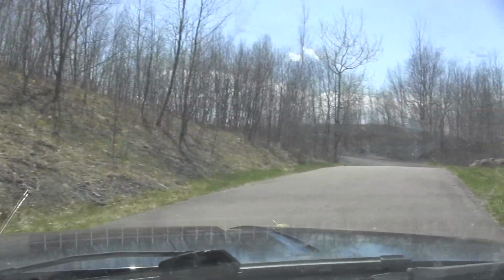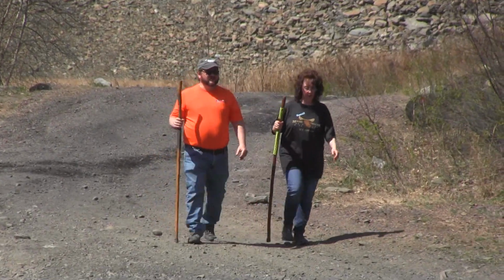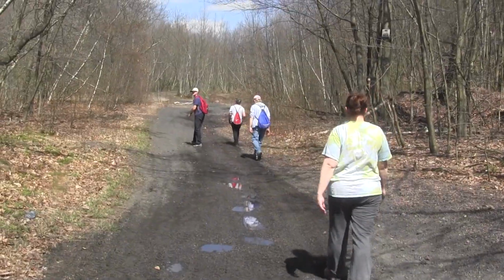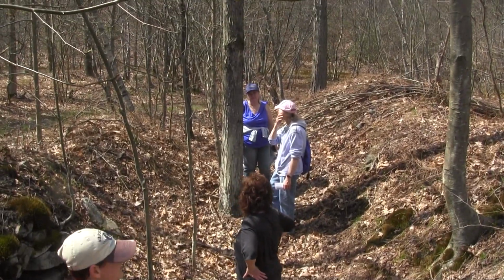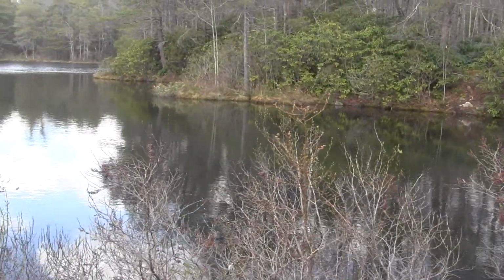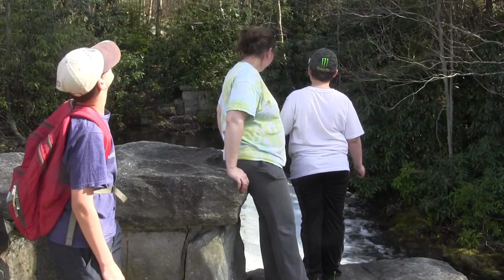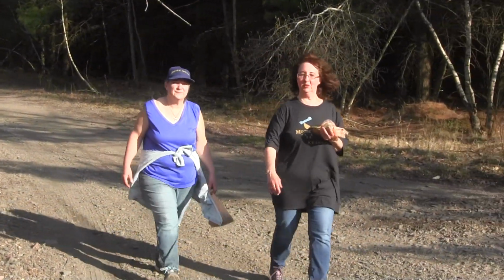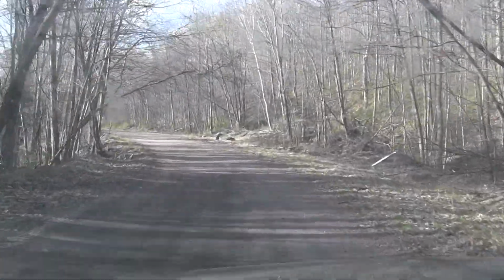Private Edgerton Tour May 3, 2020